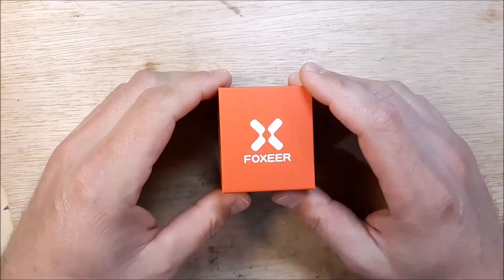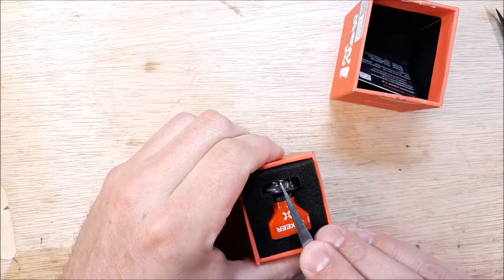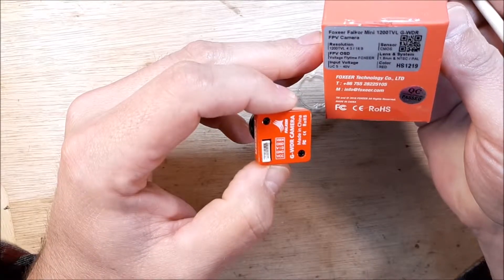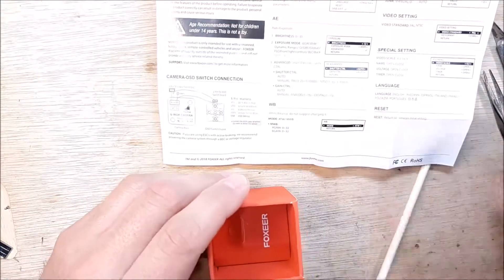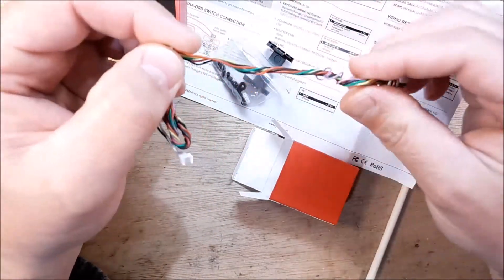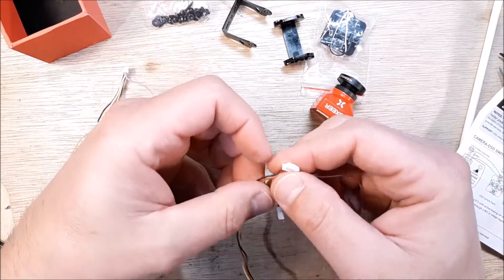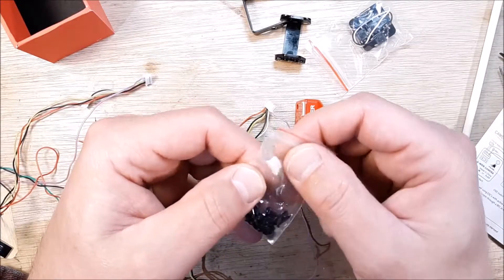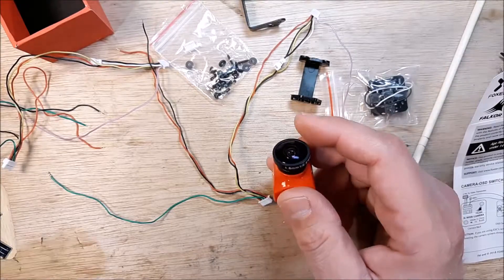Falkor FPV Camera Unboxing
Unboxing The Foxeer Falkor Mini | What's Inside?